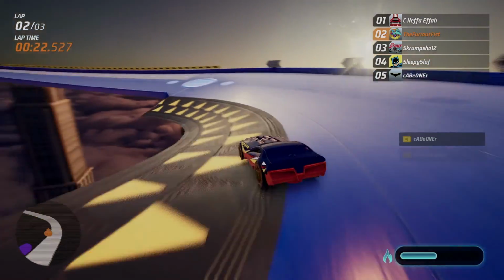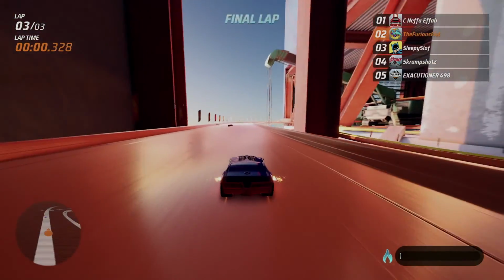Bye Focal II Online Racing | Hot Wheels Unleashed | XB1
It's a race.